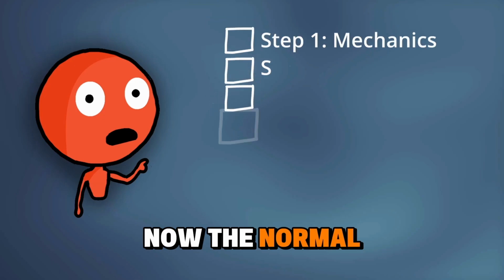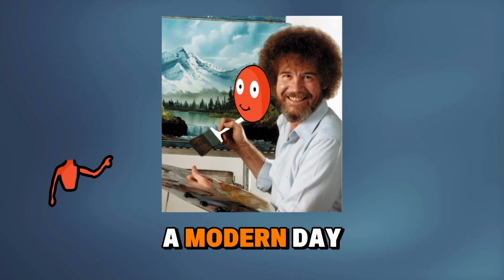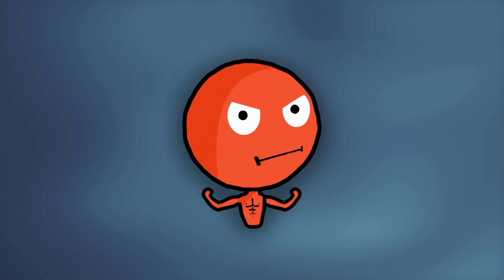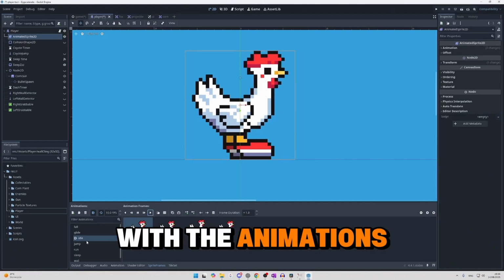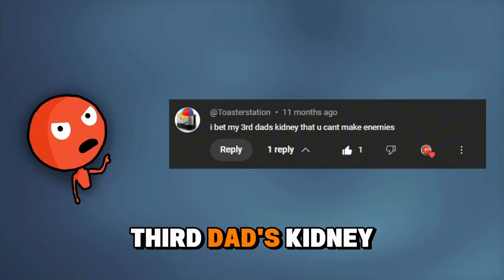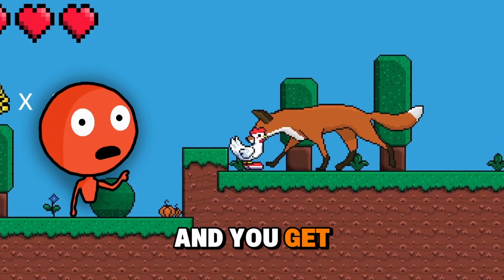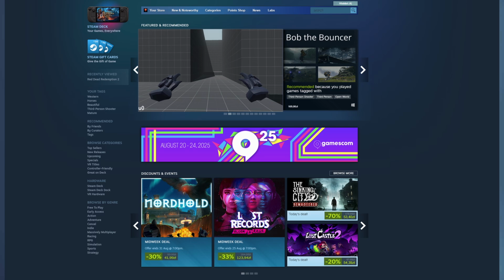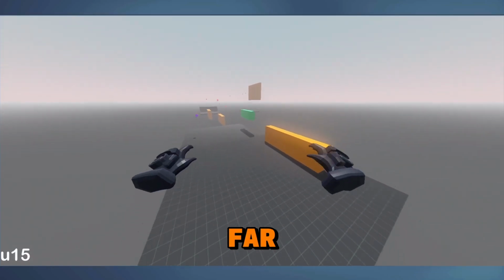I made a Game about a Chicken (and it went viral)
I developed a game about a chicken called Jerry, and it went viral!

(Once you click "Play" it will seem like its not responding, but its just loading. Give it about 10-20 seconds and the game should load)